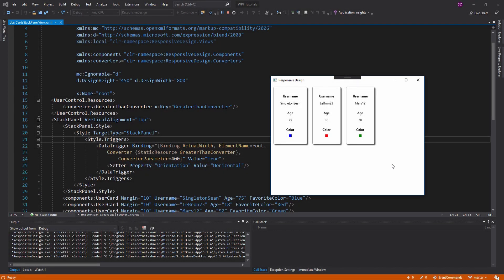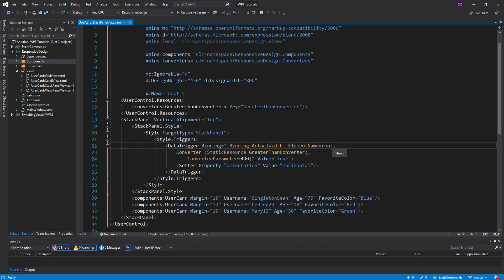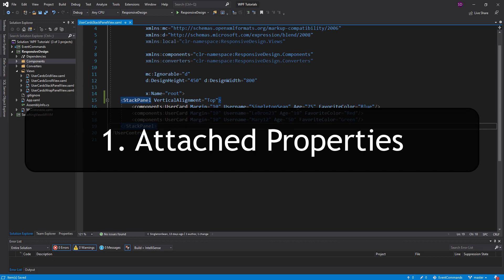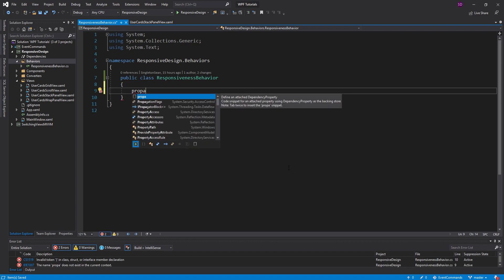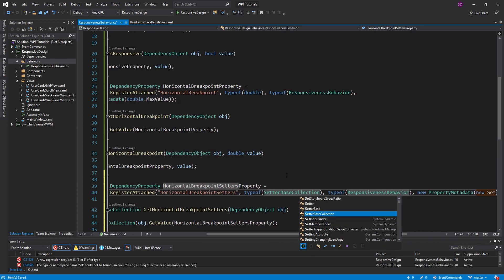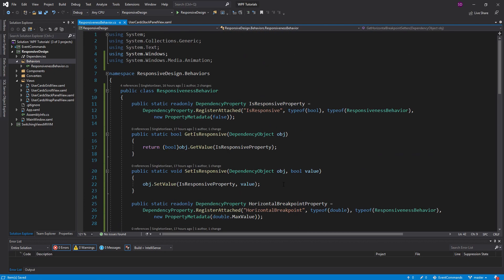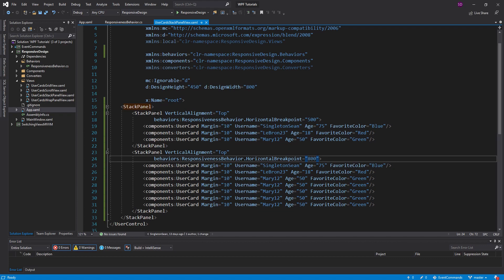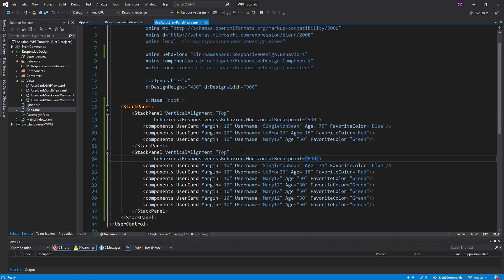Practical Attached Property Behavior - WPF RESPONSIVE DESIGN ESSENTIALS #2 (.NET CORE)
Learn how to use attached properties in WPF to create a behavior. The behavior demonstrated in this tutorial will allow UI elements to seamlessly implement responsiveness to different screen width.